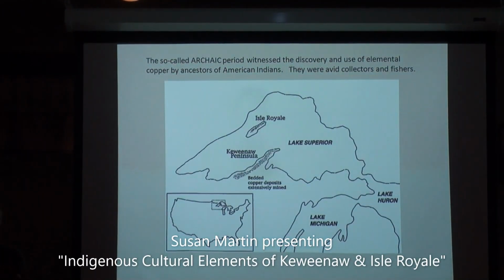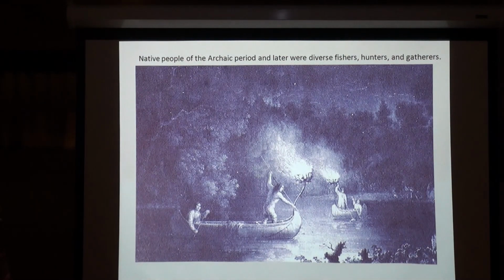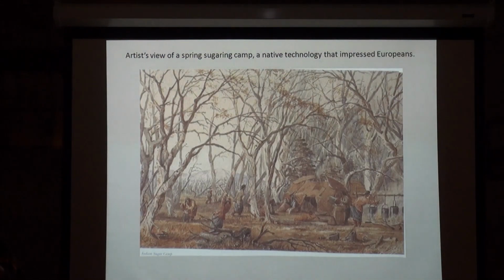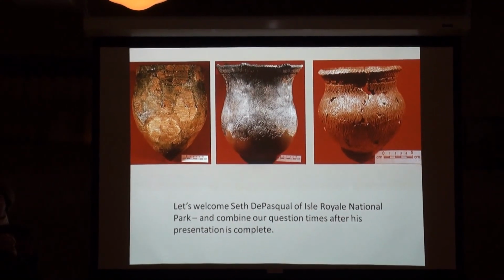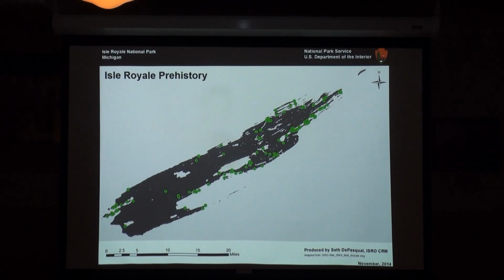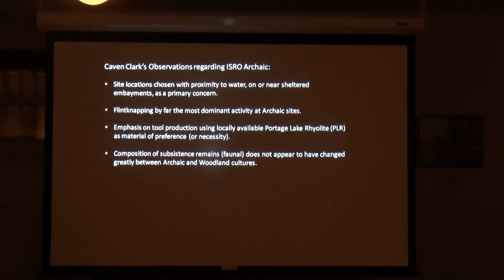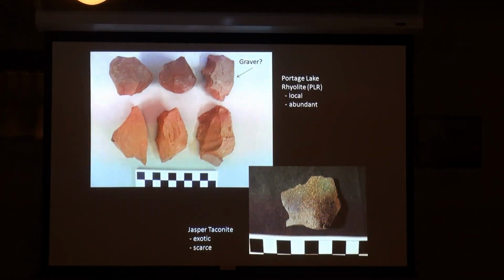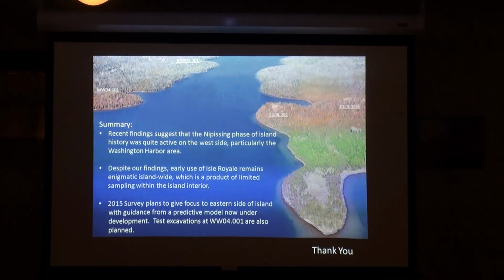Keweenaw Natural History from the archives: "Indigenous Cultural Elements" S. Martin & S. DePasqual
Keweenaw Natural History Heritage: "Indigineous Cultural Elements of Keweenaw & Isle Royale" by Dr. Susan Martin, Professor Emerita, Anthropology/Archaeology, Michigan Technological University and Seth DePasqual, Cultural Resource Manager, Isle Royale National Park. This talk was given at the Carnegie Museum in February 2015 and is presented here as part of our Keweenaw Natural History Archive series.

Dr. Martin's discussion centers on the long human history of the Keweenaw Peninsula, with side trips to other parts of the Lake Superior Basin. She will discuss the many cultures that made the UP their home, and introduce some of the raw materials, including stone (lithics) and copper, that they used to build their liveways. Martin is joined by Seth DePasqual of Isle Royale National Park who brought us up to date on current (as of 2015) Isle Royale archaeological research.